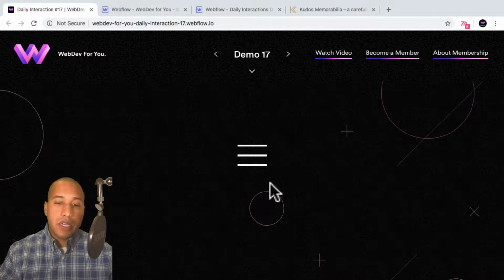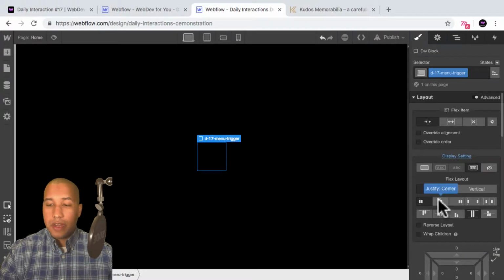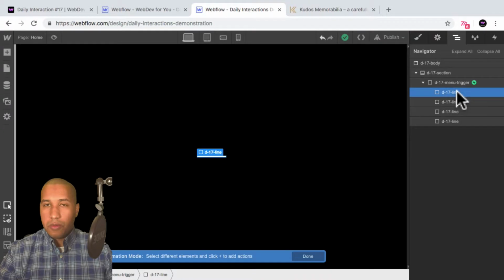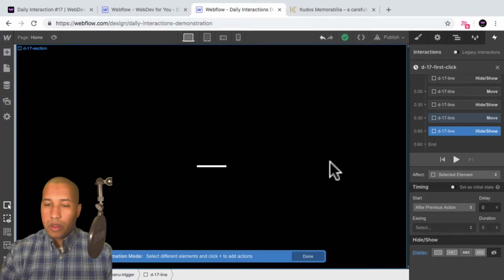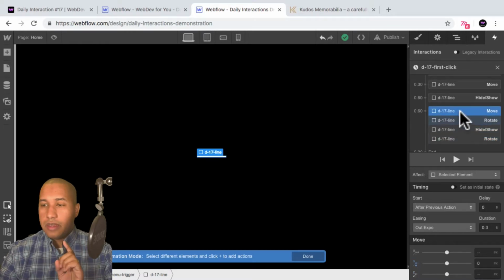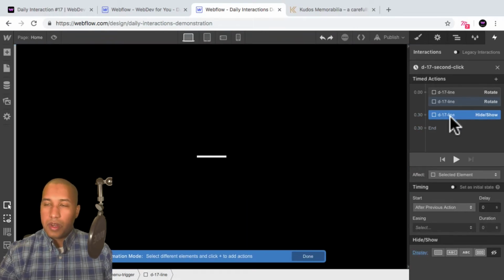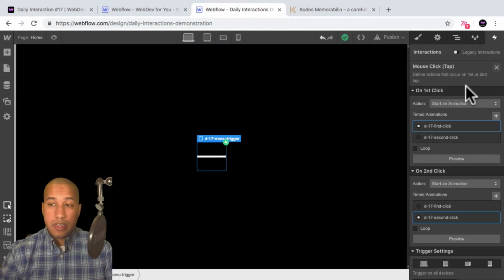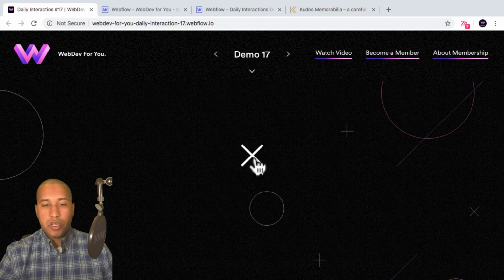Daily Interaction #17 | Menu Trigger Animation on Click | WebDev For You | Made in Webflow